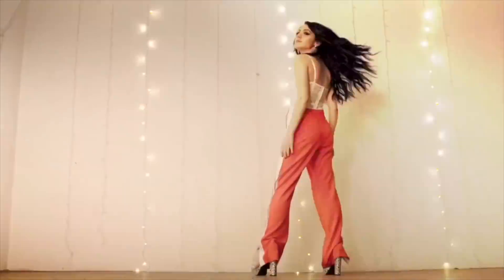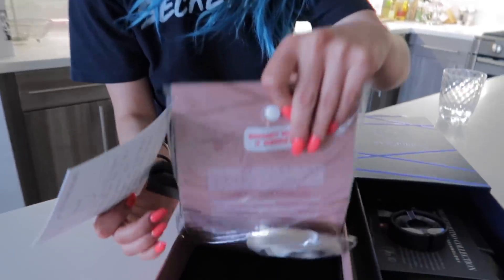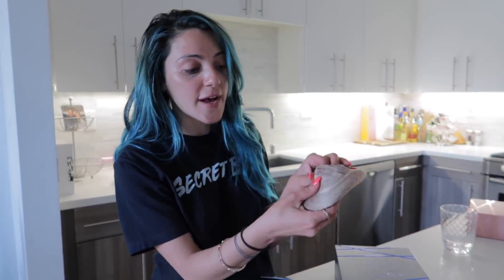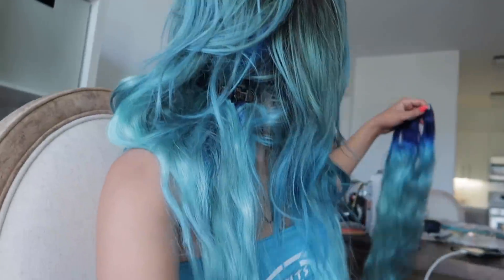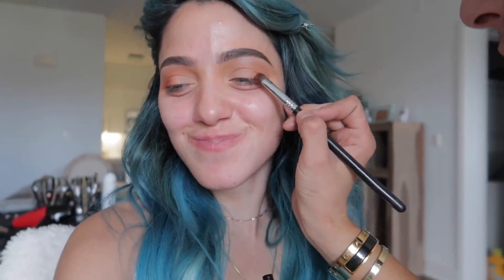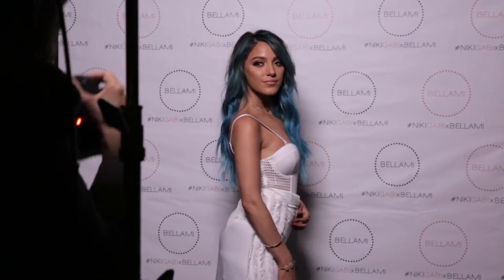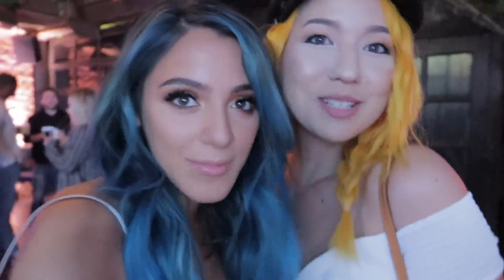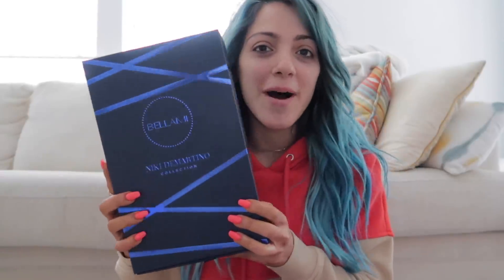Hair Disaster...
Gabi and I are launching our own bellami hair extensions! The day of our launch event I have a hair disaster..

ARE YOU A BLUE BABE? (READ BELOW)

Uber code: nikid38
(get free uber rides using this code)
Postmate code: QVQT